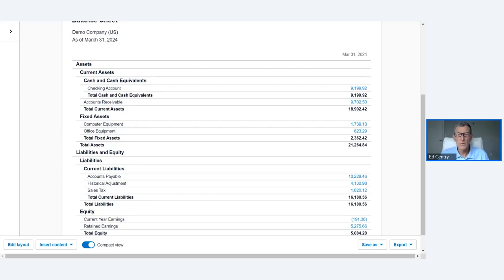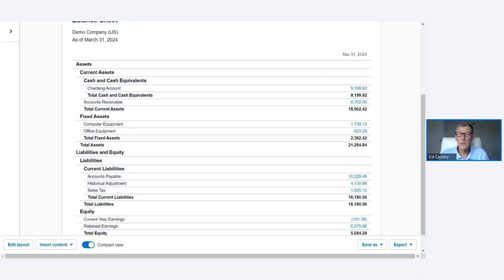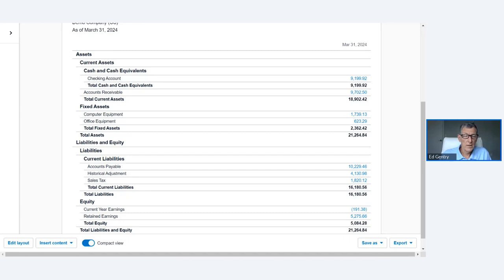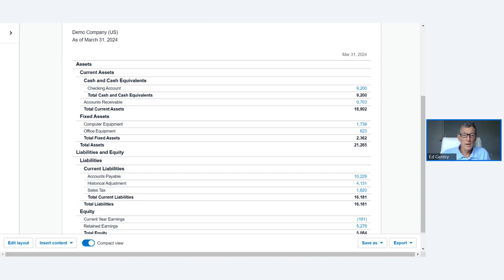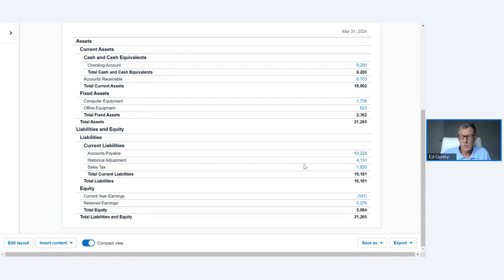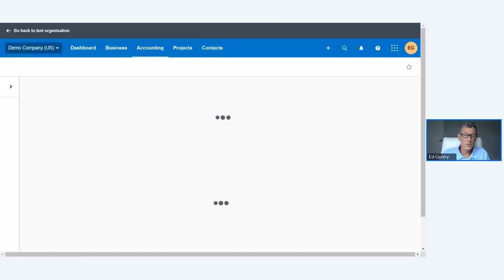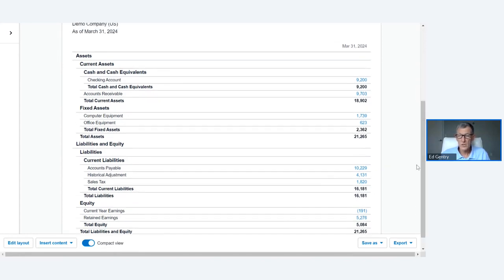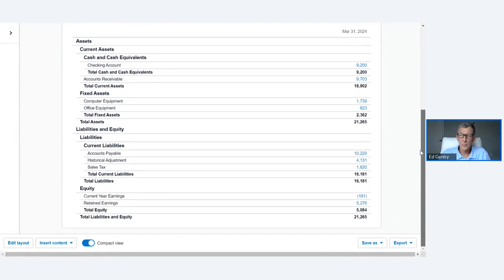Balance Sheet 101